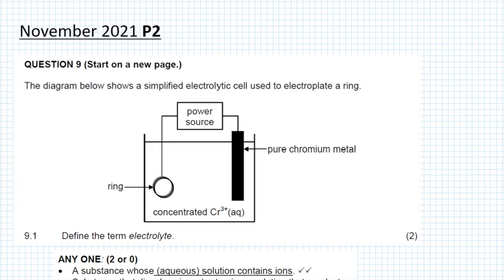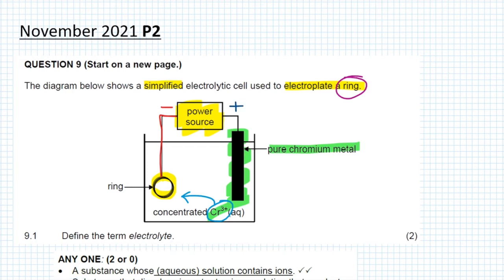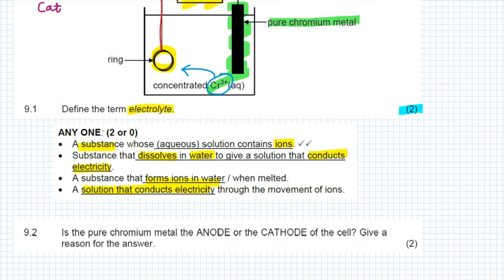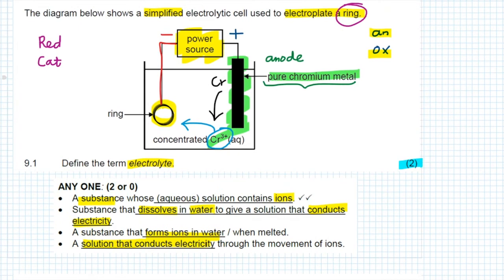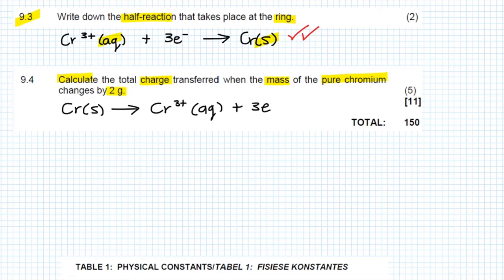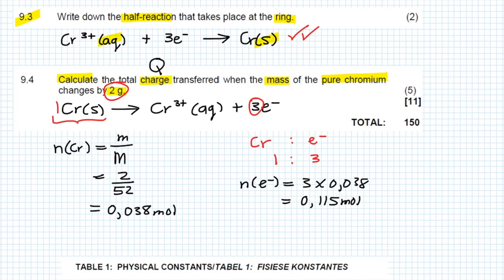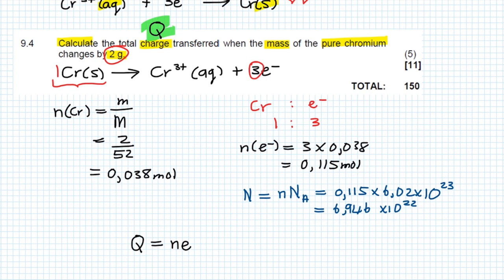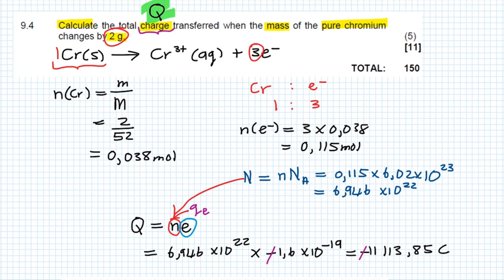12 Paper 2 - Gr12 Exam Preparation - Physical Science - Question 9